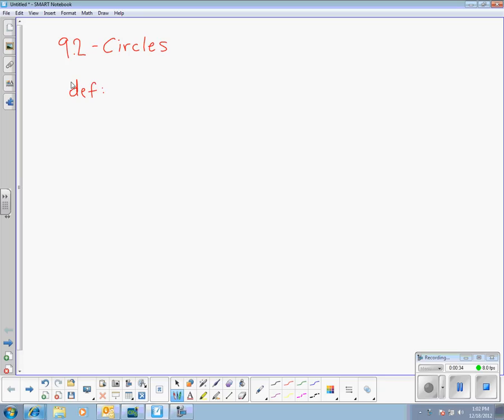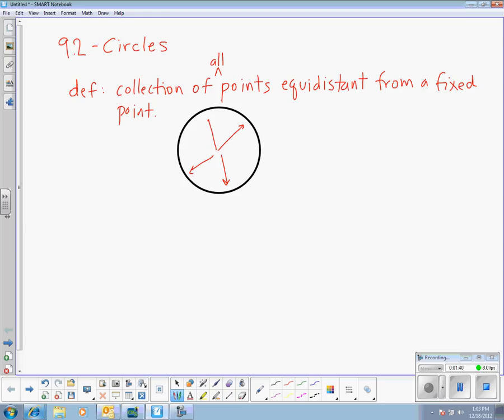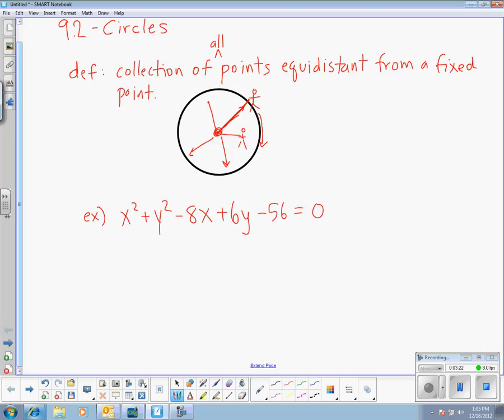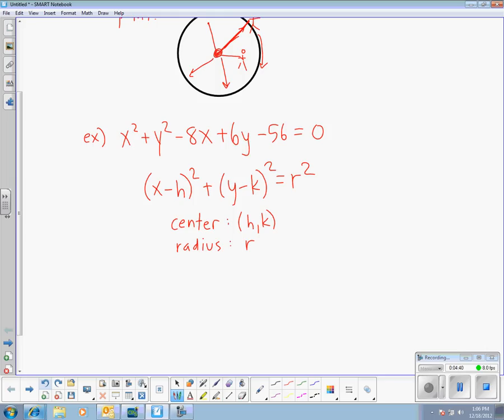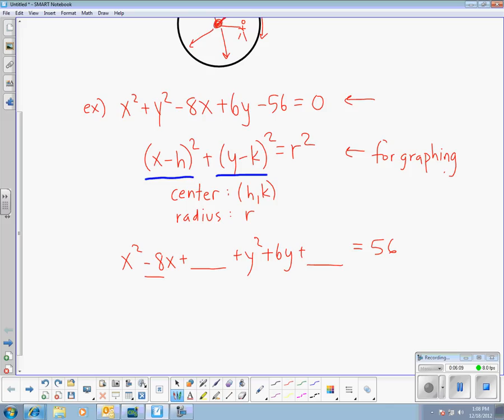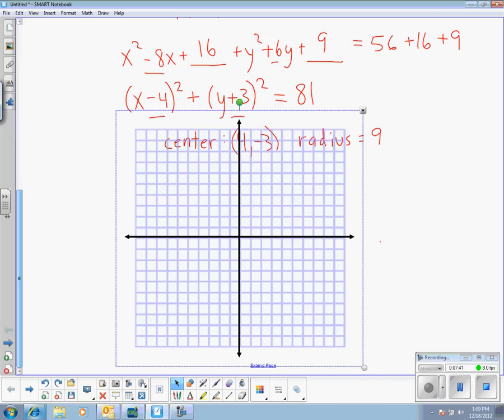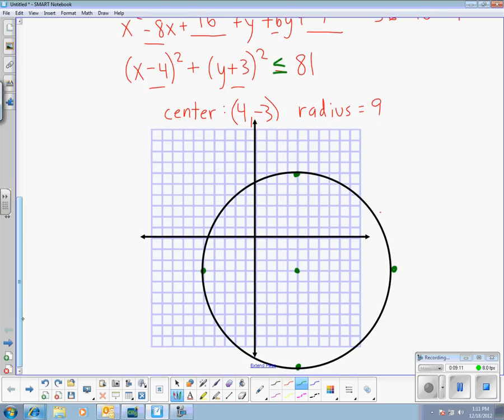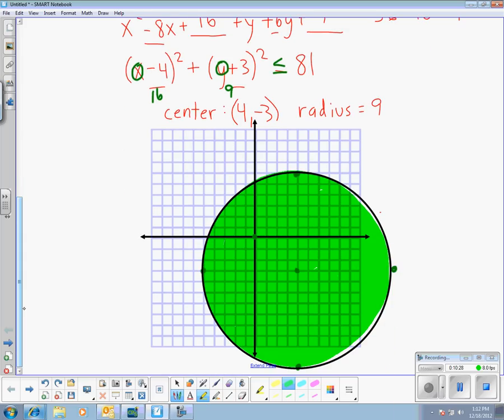MSTC Algebra 2: Section 9.2 - Circles